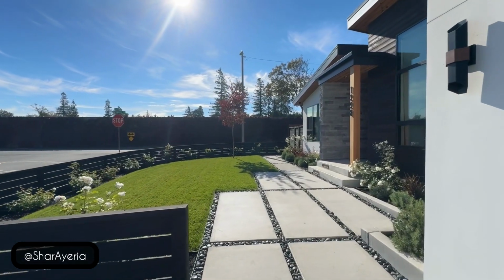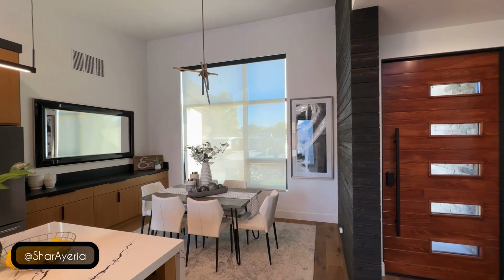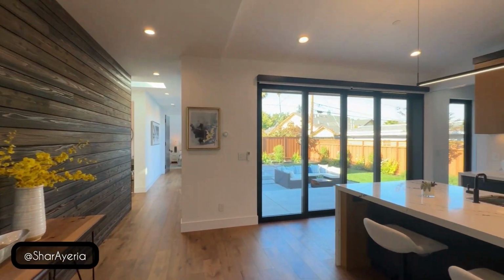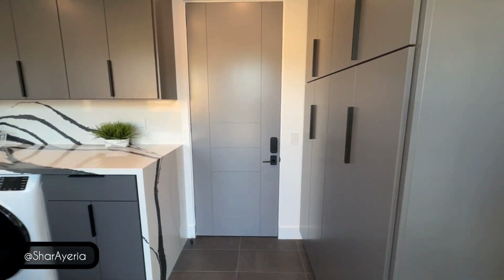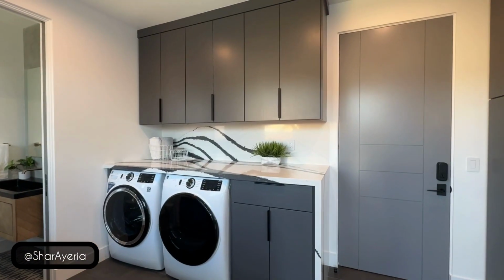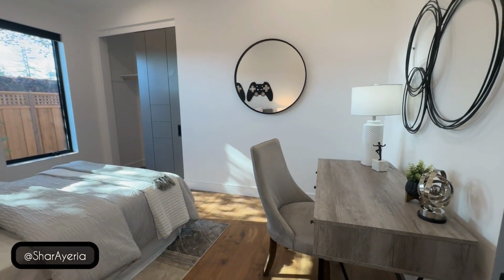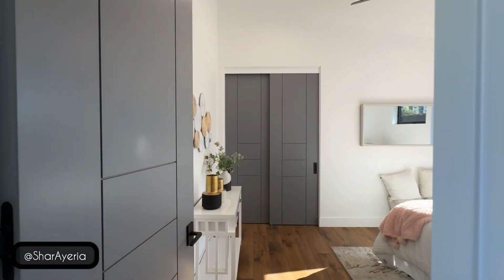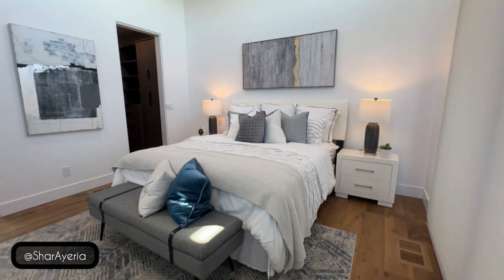☀️SNEAK PEAK Inside This High Tech Home in SUNNYVALE! Luxury Home Tour Sunnyvale CA✨ WOW 🌺🤩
Hey guys! Shar Ayeria, your Bay Area realtor here (yes, we rhyme!). Join me for an exclusive sneak peak inside this high tech home in Sunnyvale – This is every tech person's dream home; luxurious, modern, innovative, with a backyard that's an entertainers dream! Don't miss out, Bay Area has never been hotter!🚀💻

This High Tech Home in Sunnyvale Features:
3 Bed | 3 Bath | 2 Car Garage | 1,849 Sqft | 7,693 sqft Lot | Built 2023
Listed Price: $2,370,000

Email or call  to schedule a private showing and to experience this stunning home in person:

🌠Special thanks to the listing agent:
Todd Fernandes - Intero Real Estate Services

🔔Hope you enjoyed this luxury home tour in Sunnyvale CA; If you did, don't forget to hit the like button and subscribe to the channel so you don't miss on my future Bay Area home tours.

Brokerage: Coldwell Banker Realty
CA Real Estate Provisions: